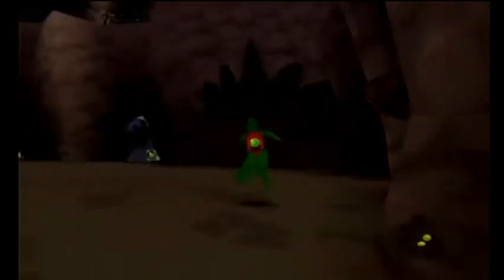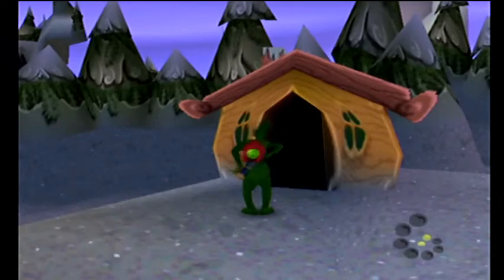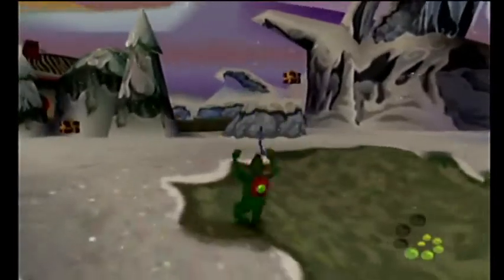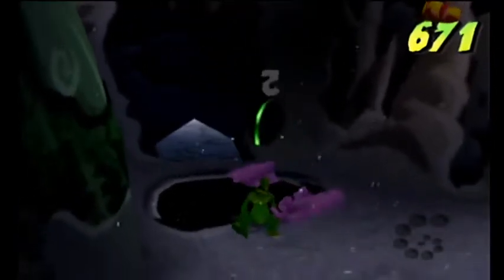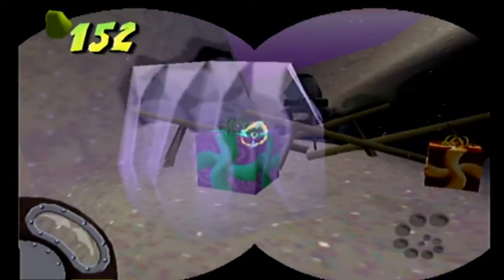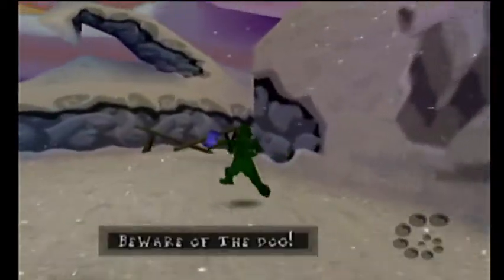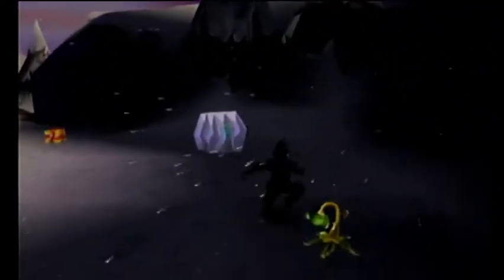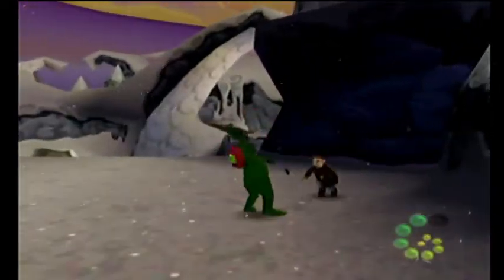Let's Play The Grinch (Dreamcast)! Part 14! Ski Slopes!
Join me as we continue up the mountain from the Who Forest.  We need to find a way past the mean dog!